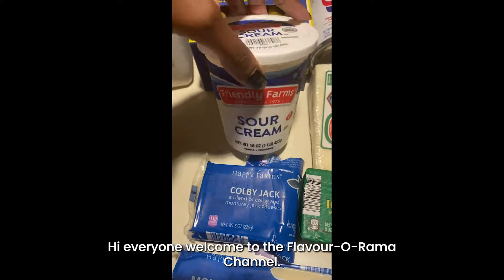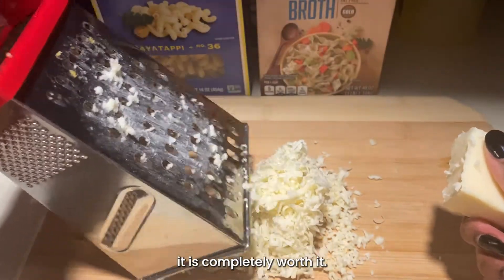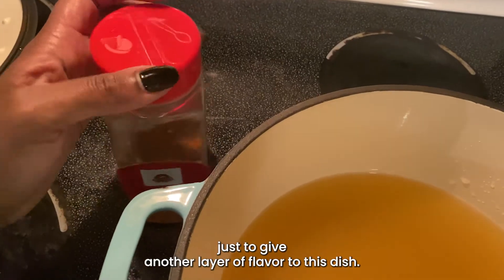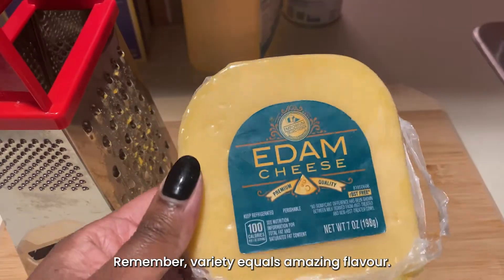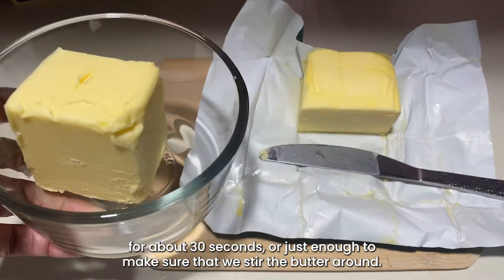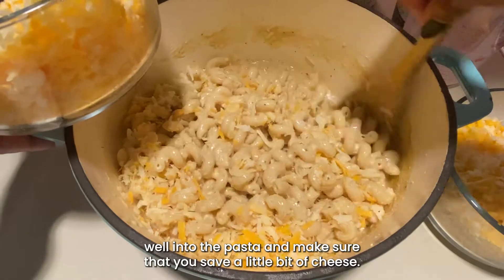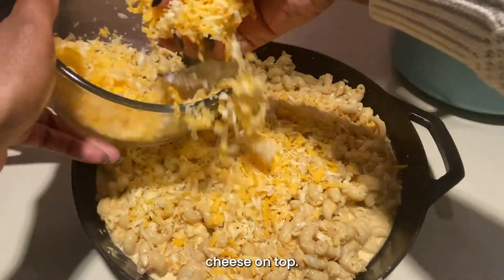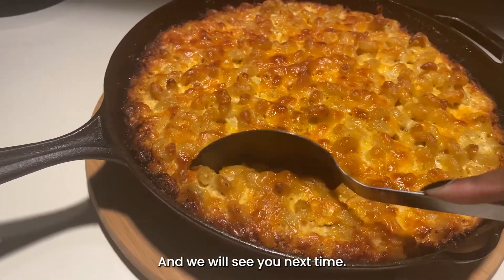Flavour-O-Rama 6-Cheese Cast Iron Mac | Best Holiday Recipe | Low-Sodium Diet | No-Salt Seasoning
Hello Friends!

We're back with one of the cheesiest recipes we have.

Flavour-O-Rama 6-Cheese Cast Iron Mac

Ingredients:
- 3 cups of Cavatappi pasta (measured dry)
- 2 ½ cups of chicken broth
- 2 tbsp, and 1 tsp of Flavour-o-rama seasoning
- Black pepper to taste
- 1 cup Colby jack cheese, shredded
- 1 cup Monterey jack cheese, shredded
- ½ cup of edam or gouda cheese, shredded
- 1 cup of sharp cheddar cheese, shredded
- 1 cup New York extra sharp cheddar cheese, shredded
- 1 ½ cup whole milk
- 1 can of evaporated milk
- 2 large eggs
- 8 tbsp butter, melted
- ½ cup sour cream